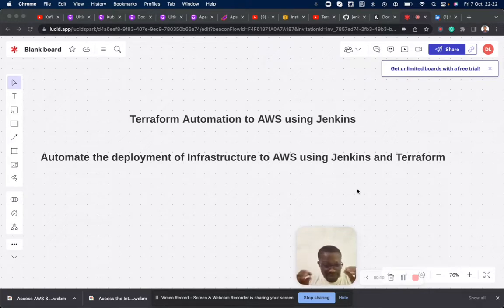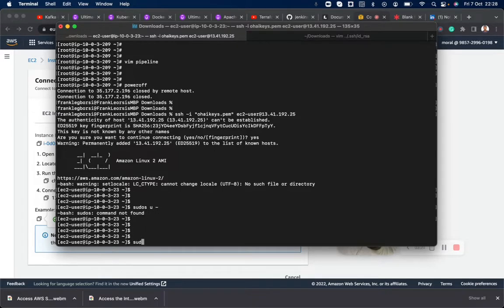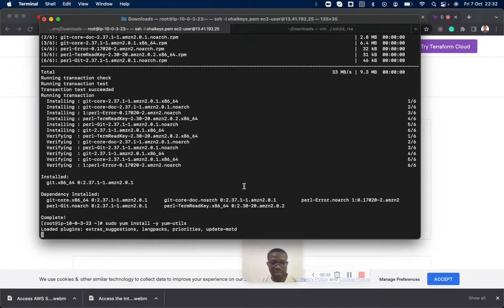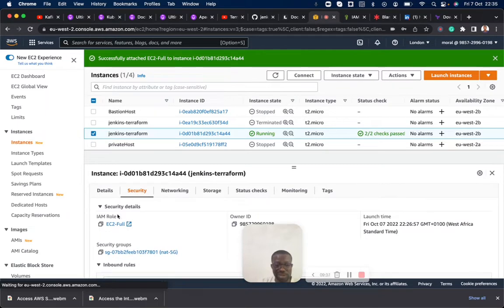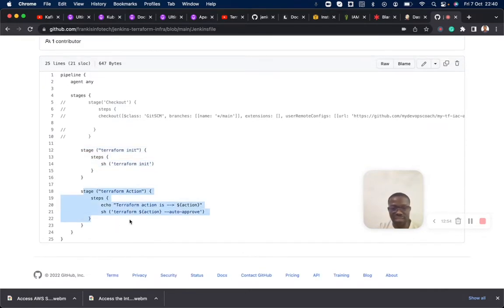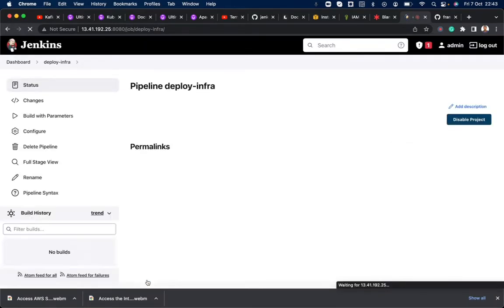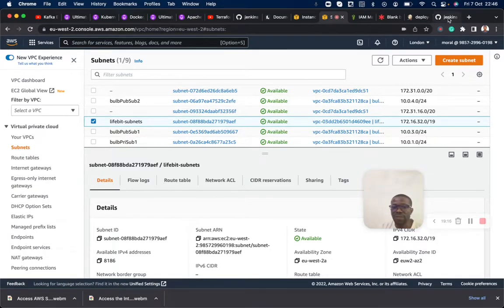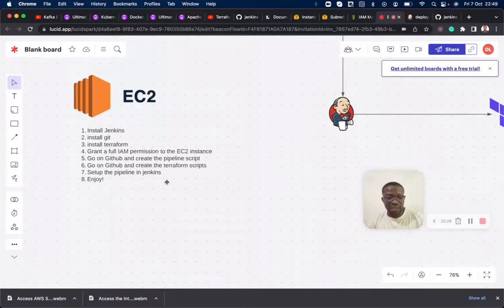Jenkins - Terraform Automation to AWS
In this video, I have described how to automate the deployment of your infrastructure to AWS Cloud using Jenkins and Terraform.